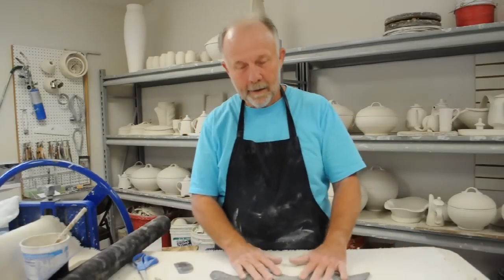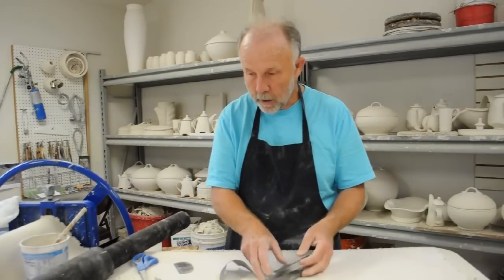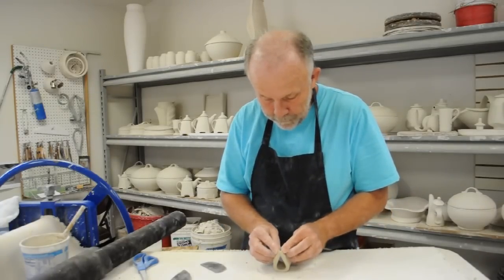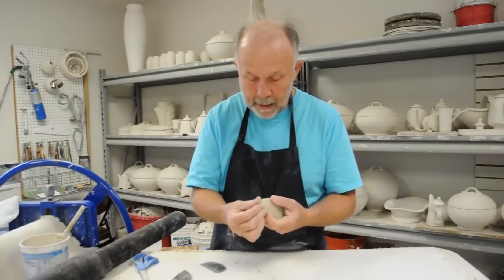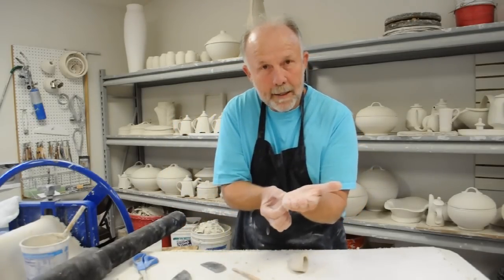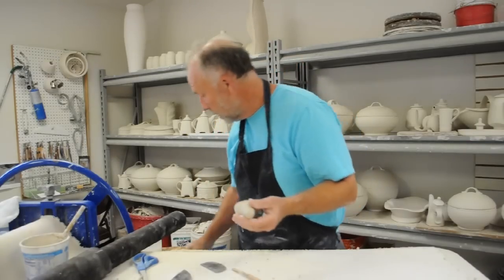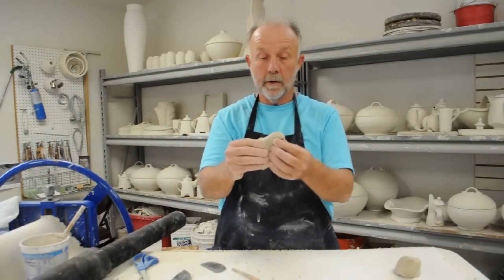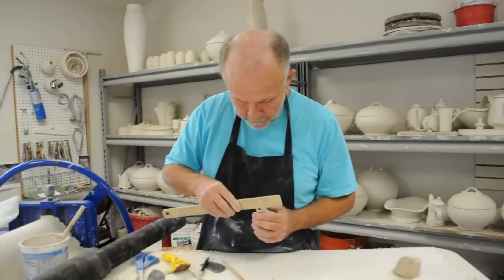Handbuilding Spouts with Stan Irvin, Part 1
In this demonstration Stan shows us how he makes expressive spouts for teapots and other pouring vessels using a template.